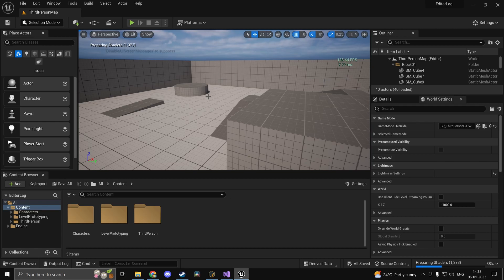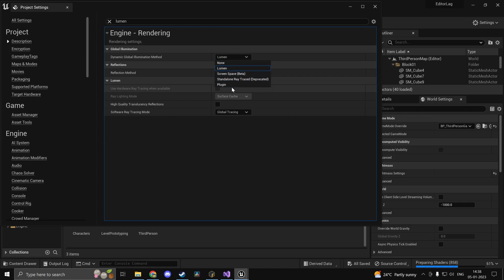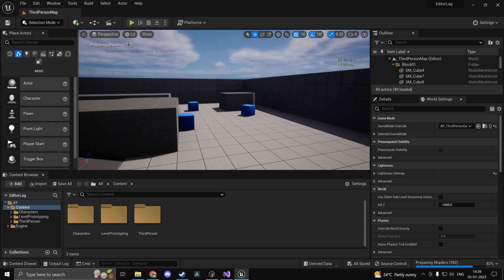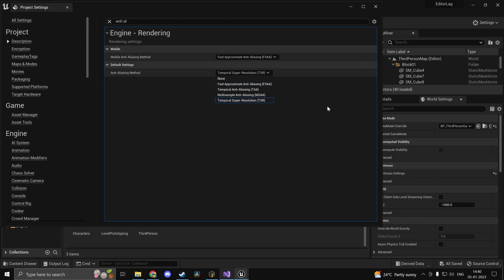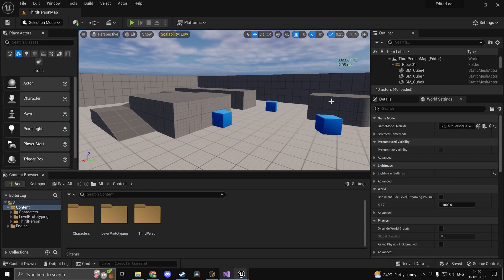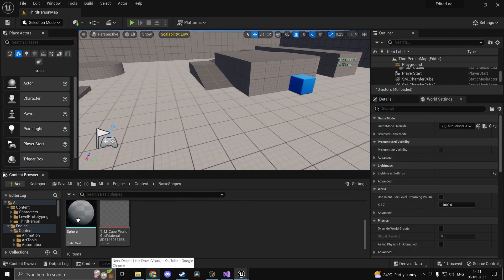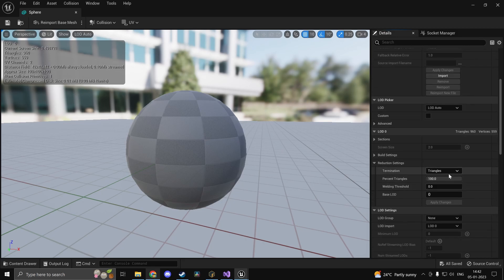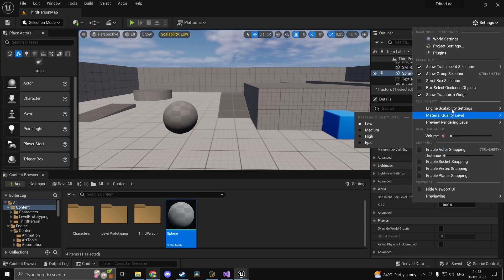Unreal Engine 5 Editor Lag Fix | UE5 FPS Boost For Low End PC's | Improve Performance Of UE5 Editor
In this video we take a look at how to improve the performance on the Unreal Engine 5 editor.

We change a couple of project settings and adjust the engine scalability settings so that we can get the editor to run smoothly on lower end computers.

Do note that the performance improvement does come at the cost of visual fidelity. Things such as TSR, virtual shadow maps make the game look visually pleasing but degrade your performance.